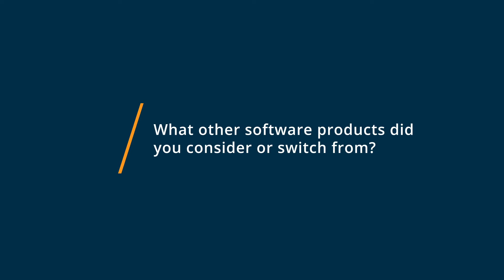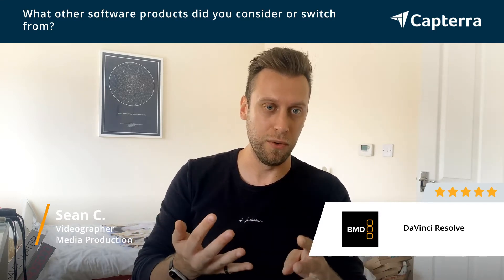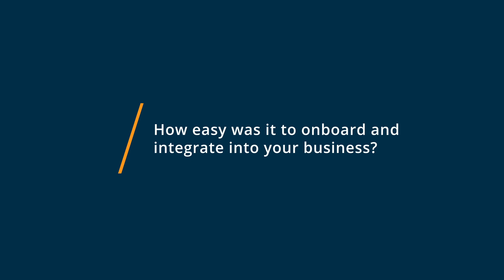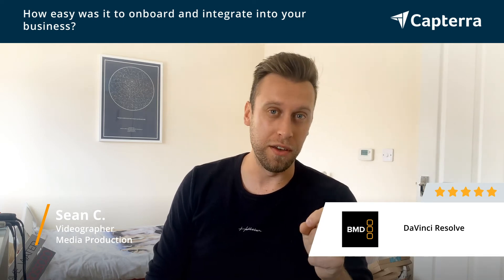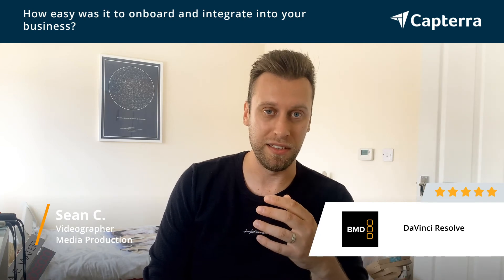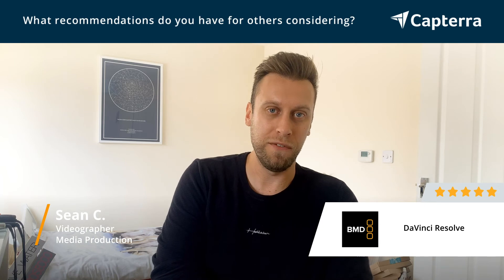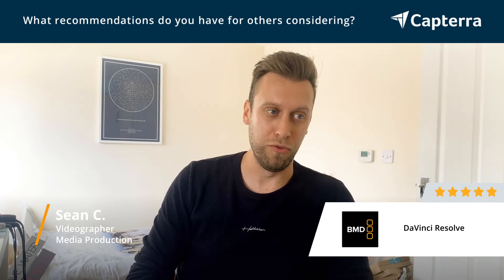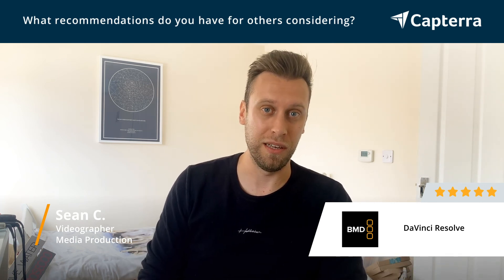DaVinci Resolve Review: Best NLE you can get your hands on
"💡📘 Interested in DaVinci Resolve? Browse DaVinci Resolve reviews, pricing and compare with popular alternatives

DaVinci Resolve Review 2022.

Video editing app that enables production through color correction, visual effects, motion graphics and post-production audio.

What is DaVinci Resolve?

Best For
Designed to assist editors, assistants, VFX artists, and colorists to manage post-production processes for feature films, television shows, and commercials.

0:00 Intro
0:10 What other software products did you consider or switch from?
0:17 What were the reasons you chose DaVinci Resolve?
0:25 How easy was it to onboard and integrate DaVinci Resolve into your business?
0:34 What recommendations do you have for others considering DaVinci Resolve?"